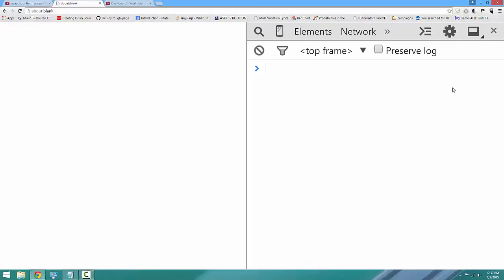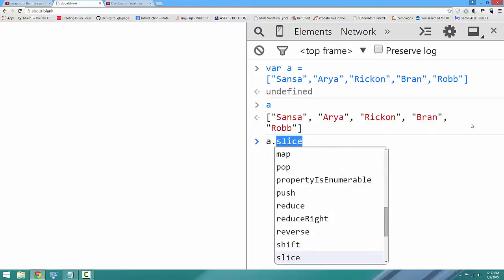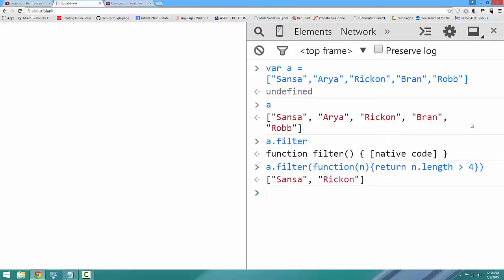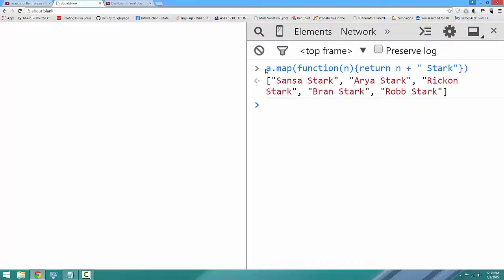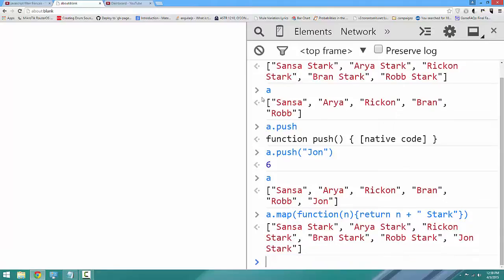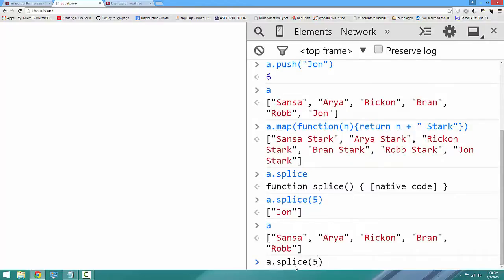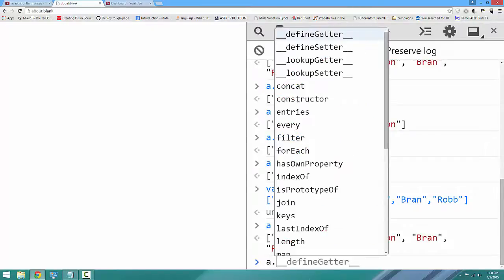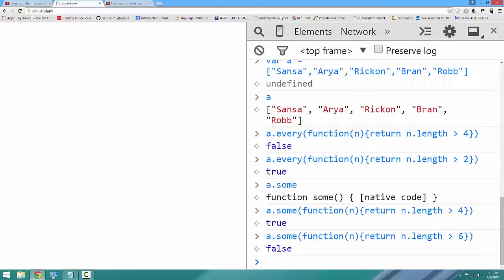Ep 2: Learn 6 JavaScript Native Array Functions in 5 Minutes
Learn 6 JavaScript Native Array Functions in 5 Minutes